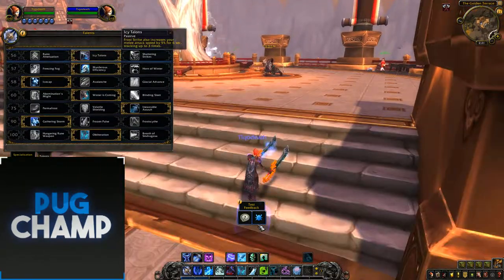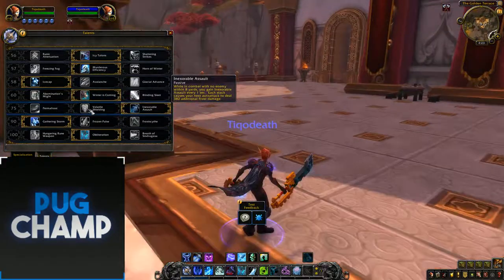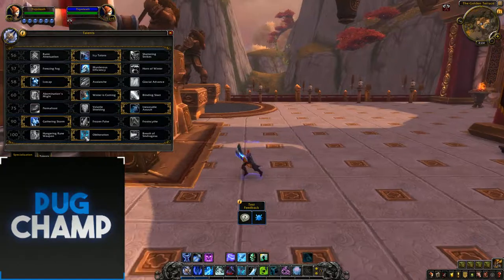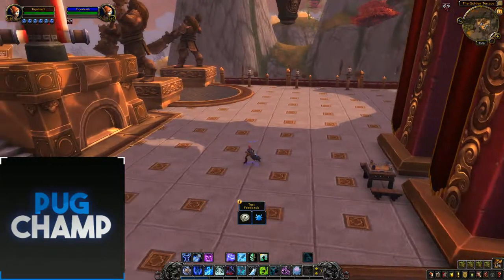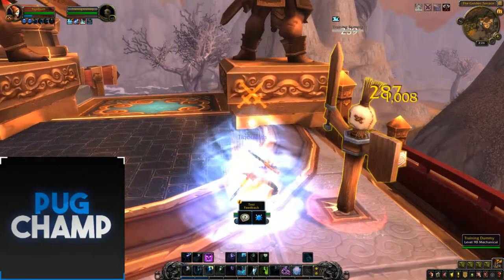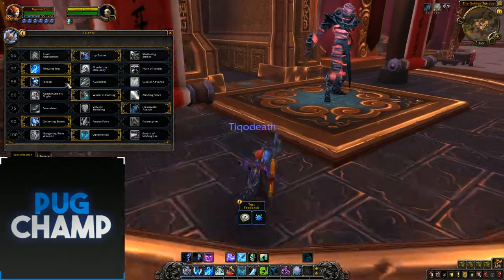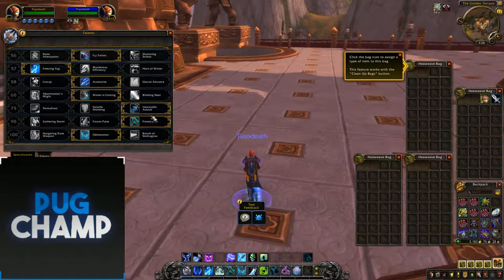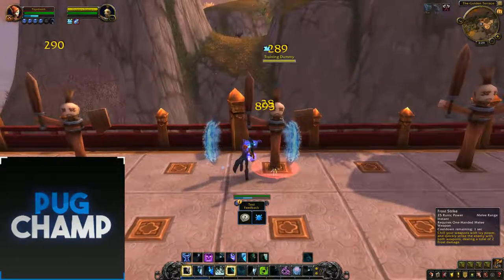Battle for Azeroth Alpha Frost DeathKnight Changes And Reworks Guide